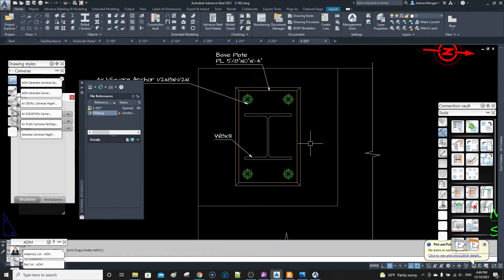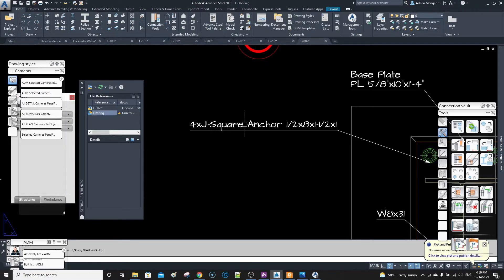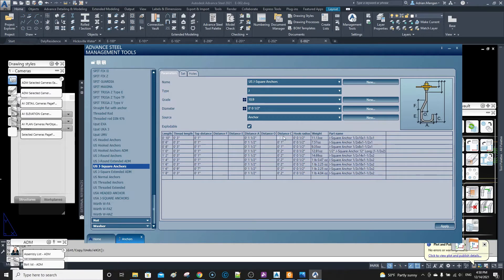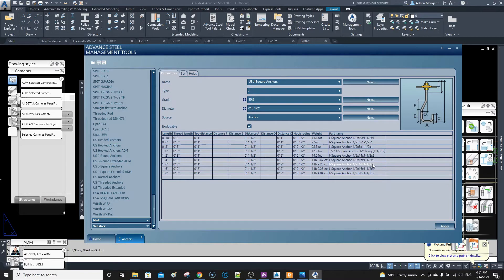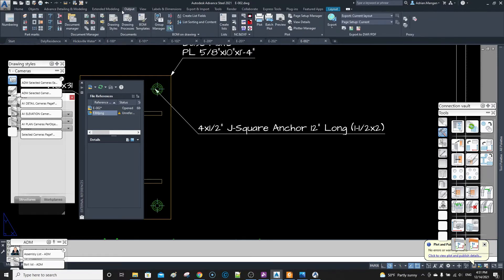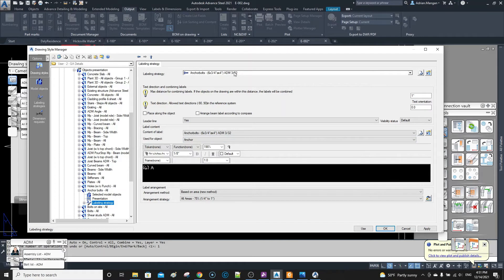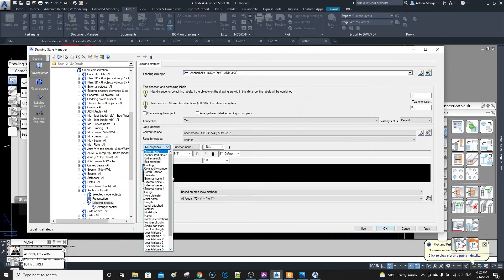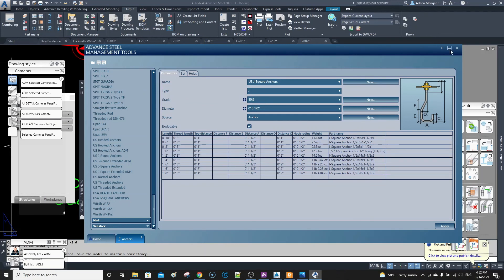ADVANCE STEEL: Quick Tips - "Edit Anchor Part Name"